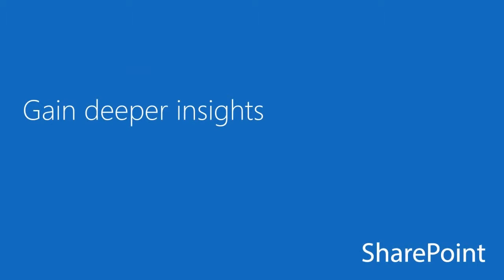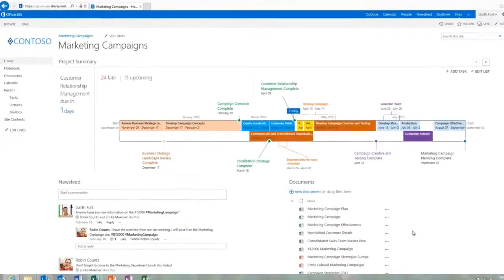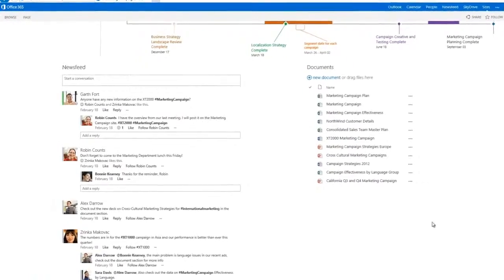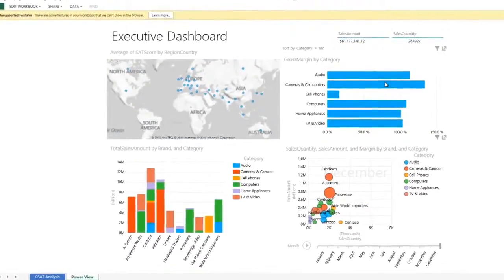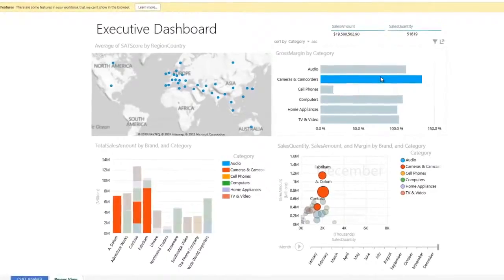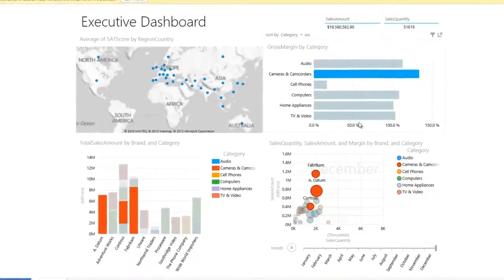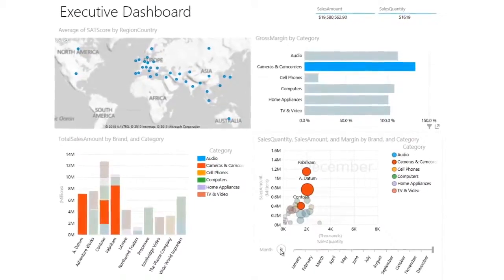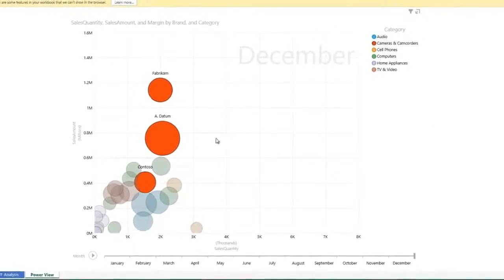Discover SharePoint 2013 How To Gain deeper insights with Power View